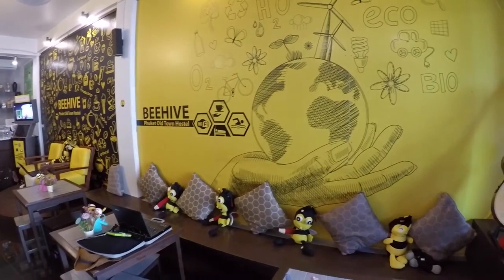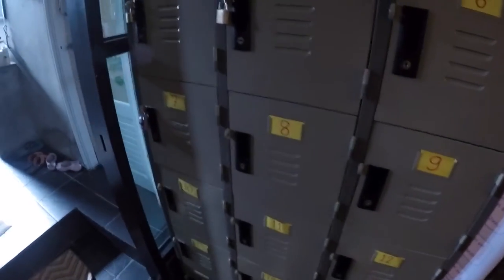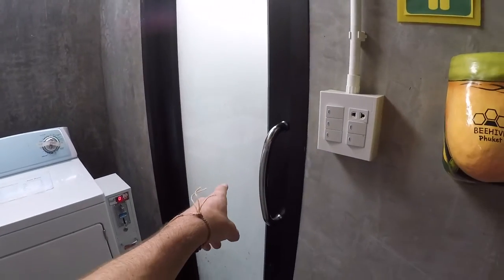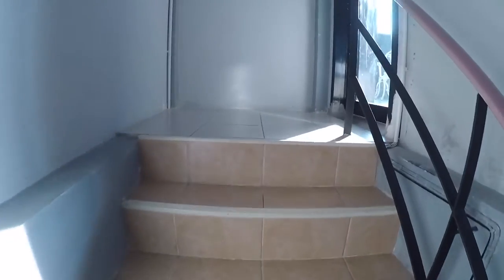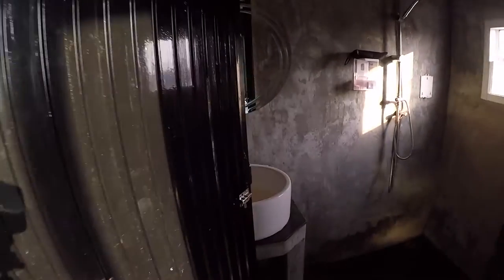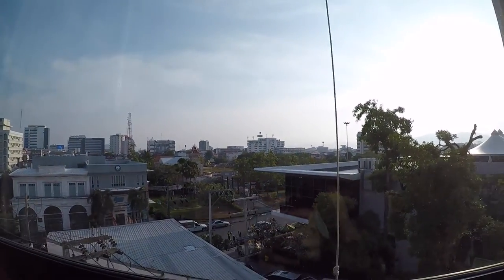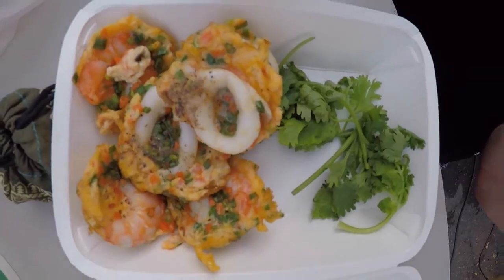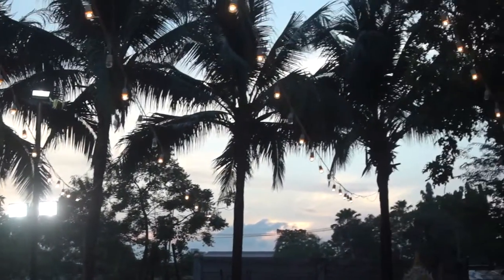Phuket Thailand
Arrived on the island of Phuket today by bus, went straight to the immigration office to get my passport extended another 30 days! After that I eat some food and give you a tour of Beehive Hostel where I am currently staying and then visit a market for dinner with a new friend!

Paracosm: A detailed imaginary world created inside ones mind, this fantasy world may involve humans, animals, and plants that exist in reality or it may also contain entities that are entirely imaginary, alien or otherworldly.

My Gear:
Sony a65 DSLR
Sony 18-70mm lens
MInolta 50mm lens
Minolta 135mm lens
GoPro Hero5 Black
GoPro Mouth Mount
GoPro Floating Grip
Go Pro Dual Charger
Lacie External Harddrive
Sandisk SD card
Sandisk Micro SD
Manfrotto Tripod
International Outlet Adapter
Rain Jacket
MY FAVORITE SOAP
FUTURE DRONE

Im always in search of new music for my videos. email is available in my about section.